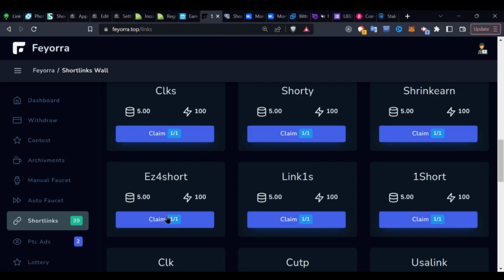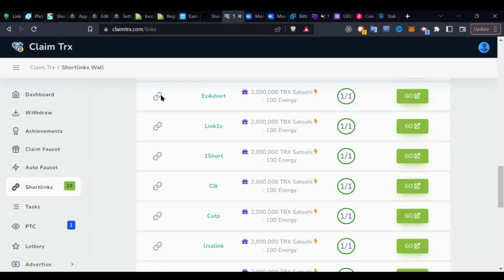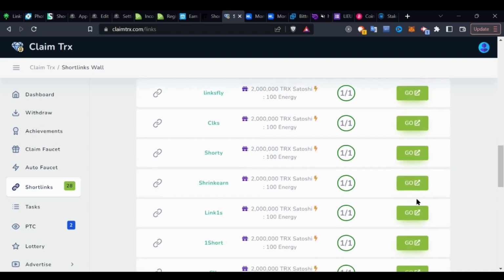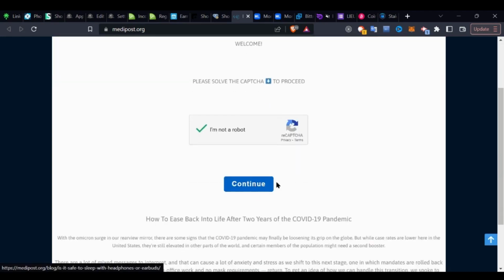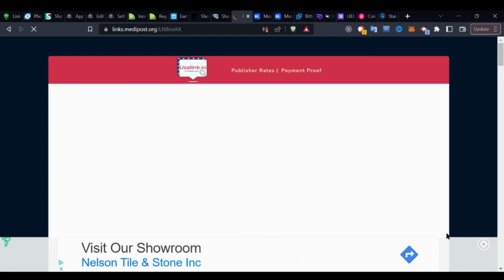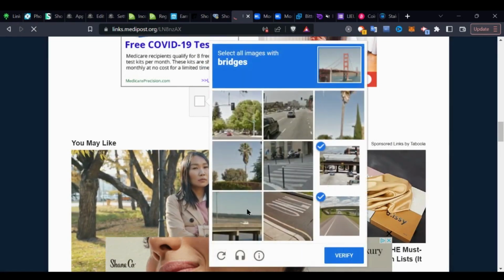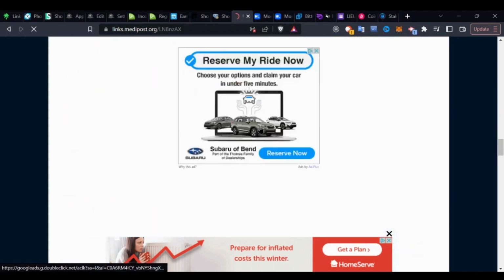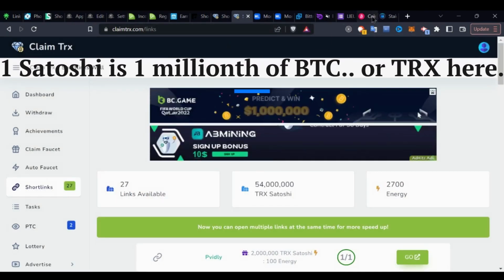Shortlinks Explained to Earn Corez (CRZ)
We're getting close to having CRZ in full motion on rah10corez.io. A few more kinks to work out and I'll add more tasks. Who doesn't like making money from home or... making money playing games. Check out my site and register I have links to many ways to make that easy money. I won't say any of them will cover your bills; unless you don't pay rent or you're crazy good. More like a side hustle and if you're tired of being ripped off; I've tested all of the ones I post.

rah10corez.io Native currency is Corez (CRZ) and will have more use for it soon. Right now the best offer is Webull, I'm paying $10 on top of the free stocks you'll get from Webull. The lowest I've heard someone getting is $30 bucks and I pay $10 on top. Any amount is good for funding your account. You can put in $1 and get $40 back. I'll drop the link here if you just want te free stock

If you want the extra $10 the offer is only good through the 30th otherwise I pay $5 (holiday shares). If you want to get double pay register explains the deal better.

Only 3 links at the moment and you can play with them if you want. I will put out an alert when you can earn from them.

Check us out on Koji! General services are offered. Will do shoutouts, collabs, custom vids/audio.. can't get rid of someone in your life? Swap recordings. Don't have the charm or need some positive affirmations? Got you. I can be your ghostwriter or a valuable source of information, the sky is the limit. Willing and able to do the above or we can just talk. I'll have an eBook, workout routines, and other downloadable content. Locked content, tips, and tricks worth paying for.

Rahlly